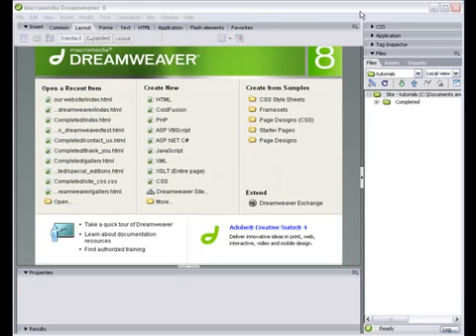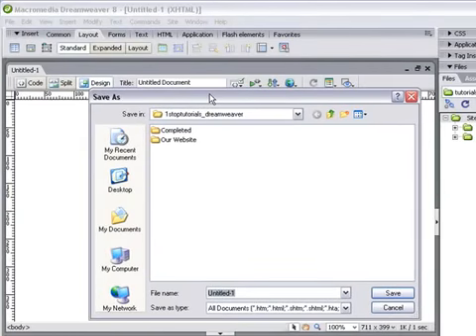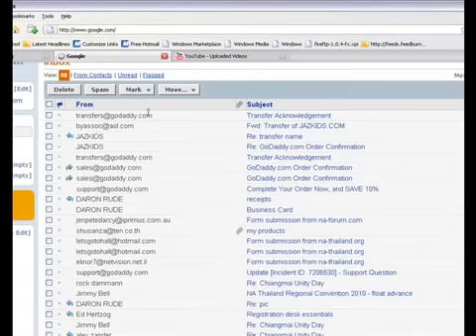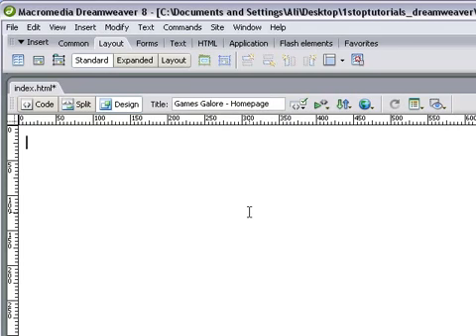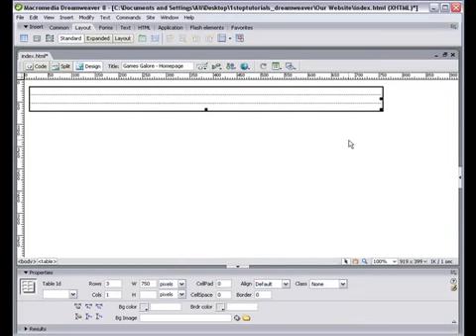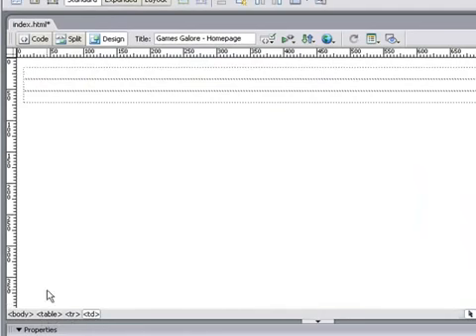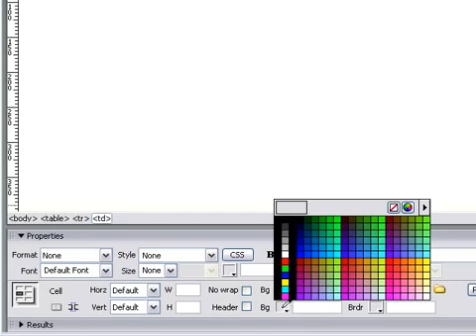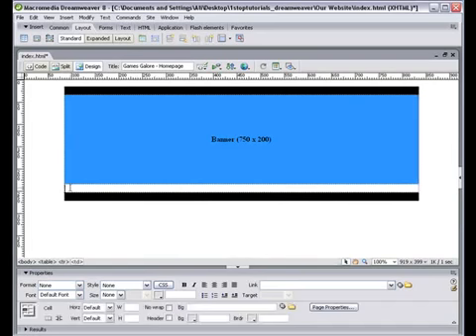How To Build Website Dreamweaver Tutorials Build Layout Lesson (3)